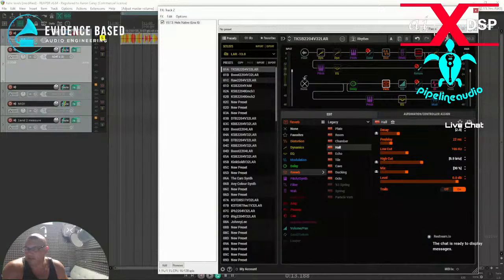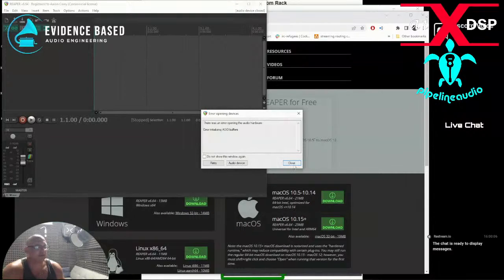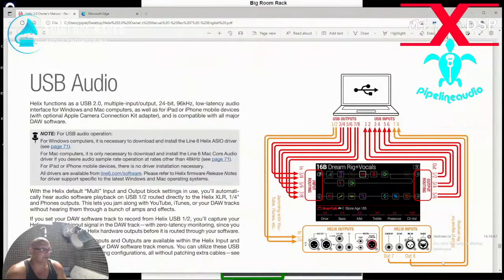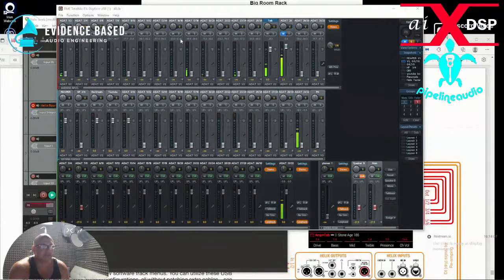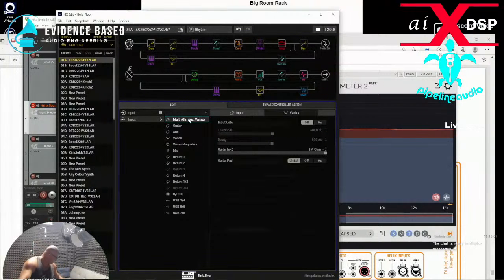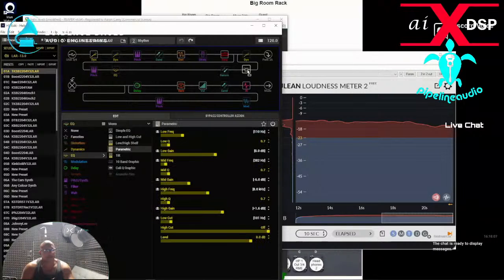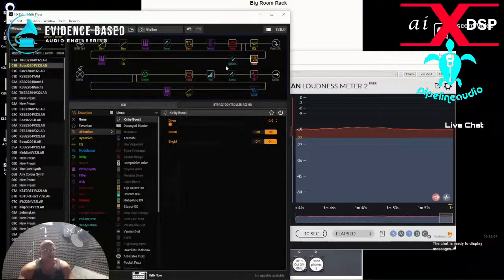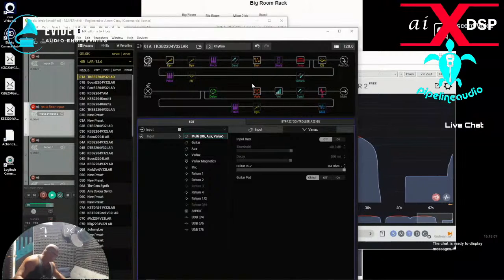How to level your Amp Modeler Presets